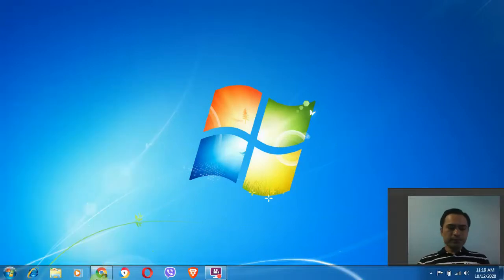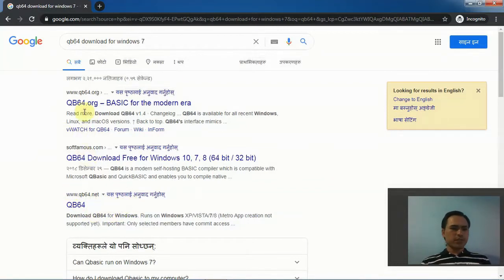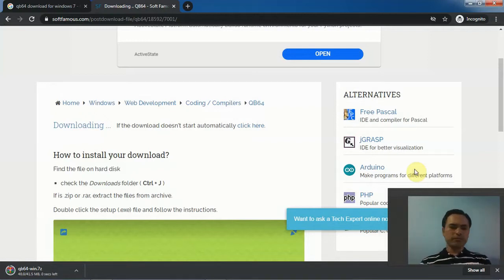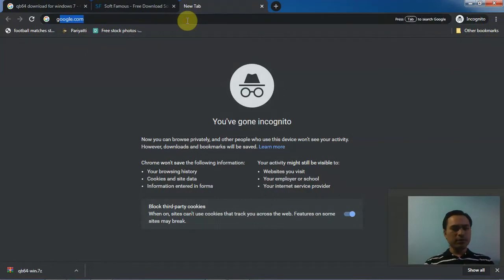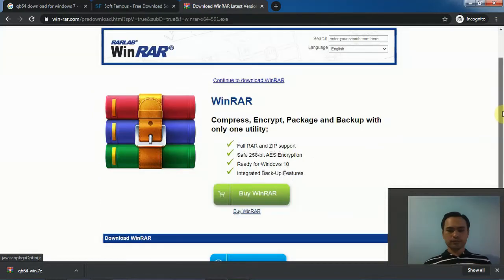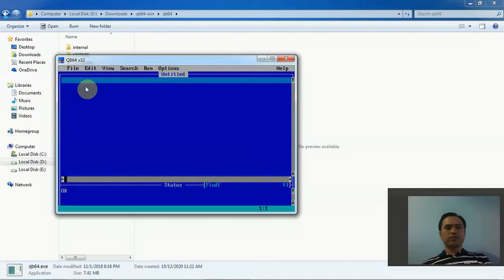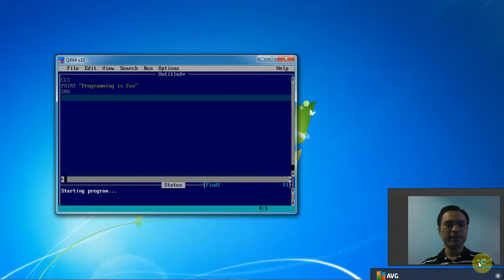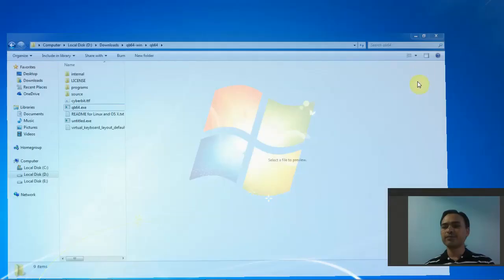How to download and install QBASIC |Choose the best site | Download winrar |Bijesh Raj Pradhan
This video is for all the beginners in programming who want to learn QBASIC.

Given is the direct link to download.